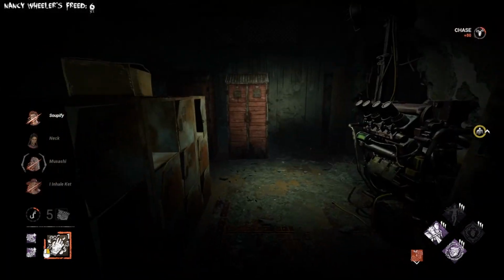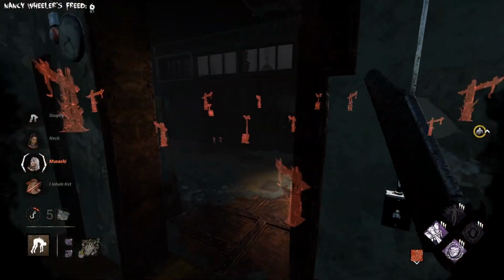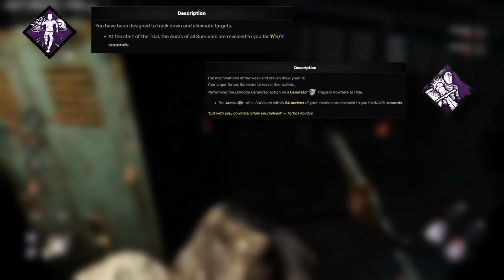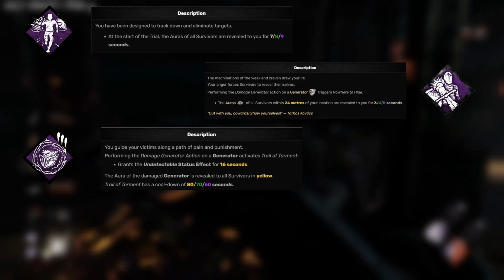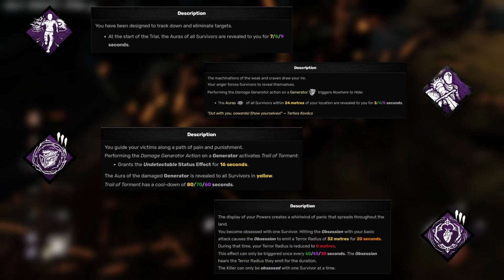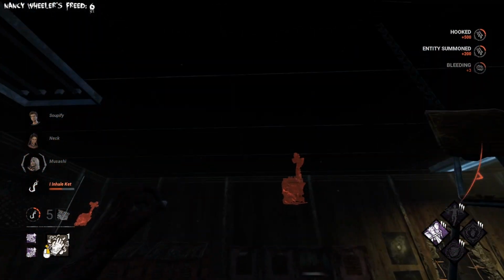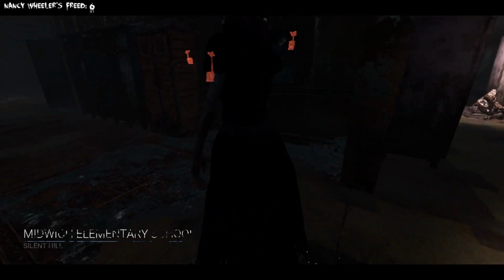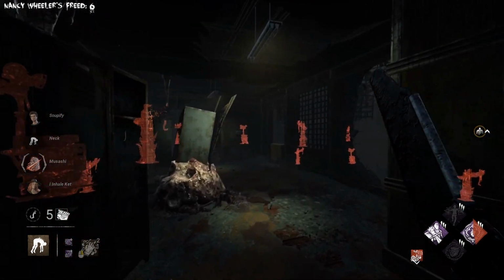Survivors CAN'T See My NURSE Coming! - Midwich | Undetectable Build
In this video I am showcasing a recent game I had on Midwich using one of the favourite undetectable builds. I explain the perks used and what the build is designed to achieve. I gave some of these survivors some jumpscares in this game and overall kept up good pressure on them.

Best of all, these survivors were wholesome afterwards!

TWITCH STREAMS

I stream every Sunday, Monday & Wednesday from 8pm UK time over on Twitch, if you want to catch me live head to the below link. I am constantly trying to talk through all my Nurse games live on stream so everyone can see and hear my thought process during games. I regularly use undetectable builds as well as trying out your build suggestions.

Feel free to drop by and ask any questions you may have, I will always answer as best I can!

Thank you all for your continued support, if you enjoy the content please consider subscribing, dropping a like and let me know your thoughts or any questions you have in the comments! Hope to see you on stream!

~ Rebel